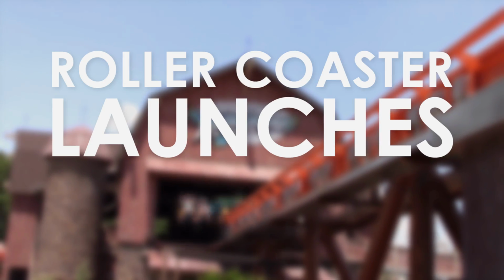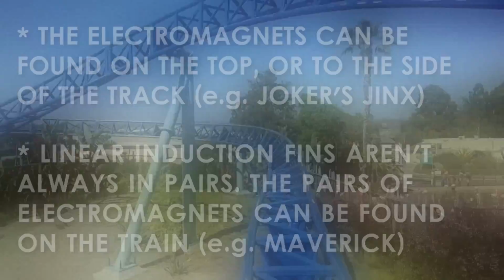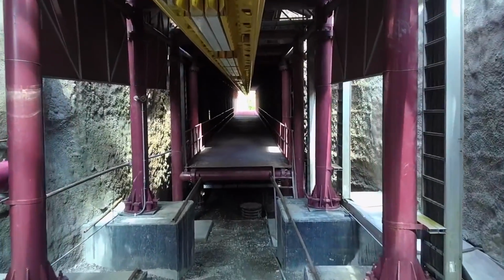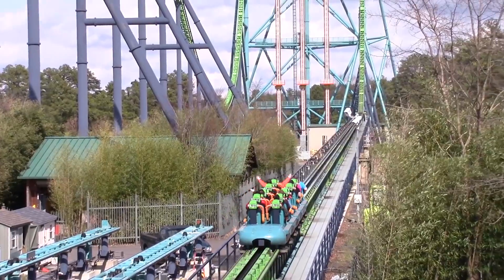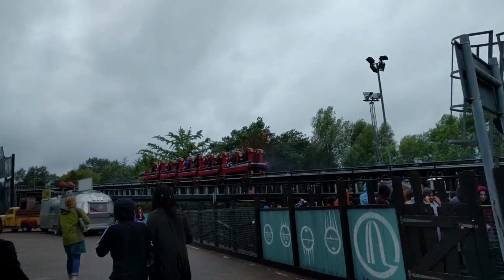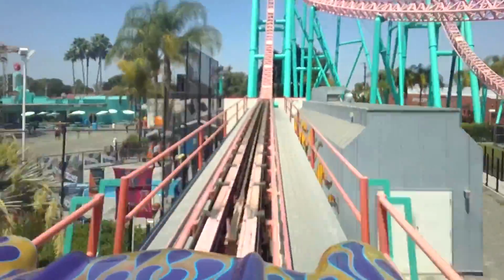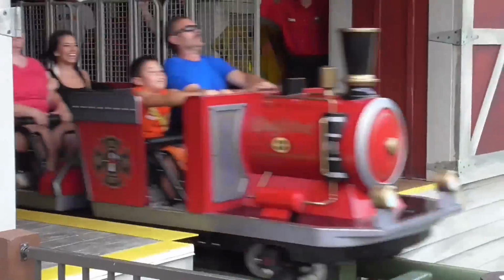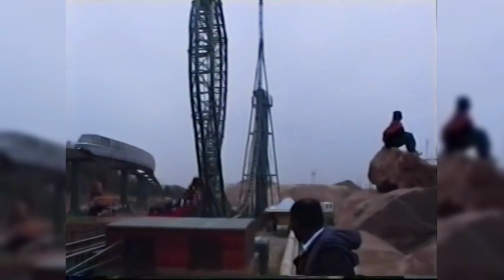Roller Coaster Launches: Explained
Various roller coasters around the world feature launches, which propel riders at a high speed around the track. If you look closely, each launch system is different, and has been created to serve a different purpose. In this video, we take a look at how some of the most popular launch systems work, as well as their main advantages and disadvantages.

Some of the launch methods discussed in this video are: LIMs, LSMs, Hydraulic, Pneumatic, Friction Wheels, Flywheel and Catapult launches.

CREDITS:
Andrew (Diala305): Research and script development